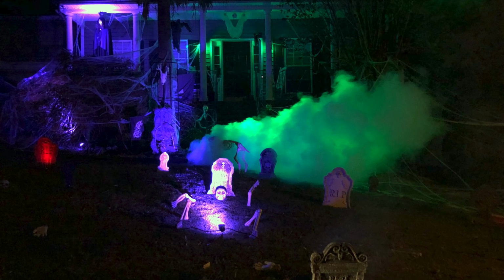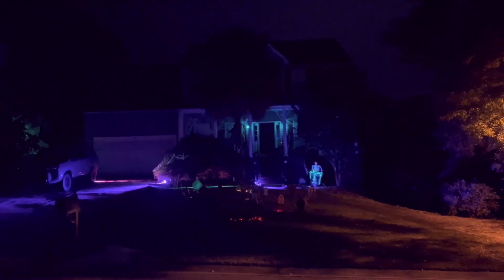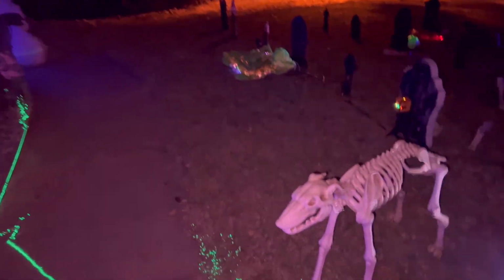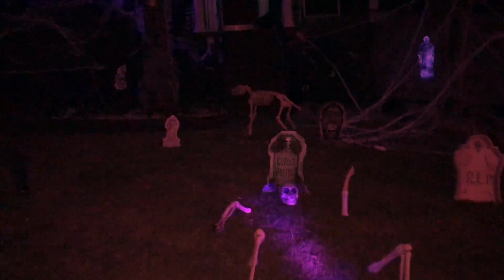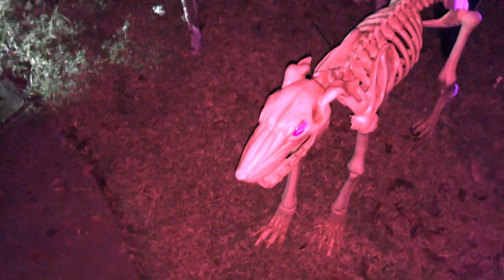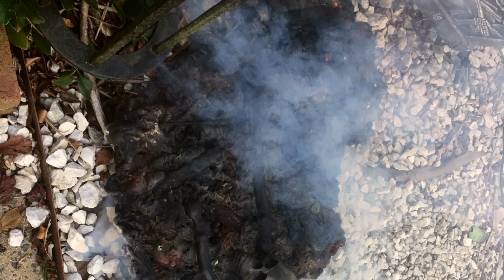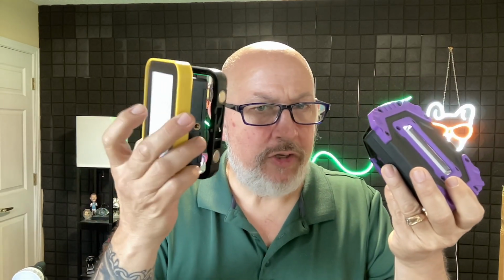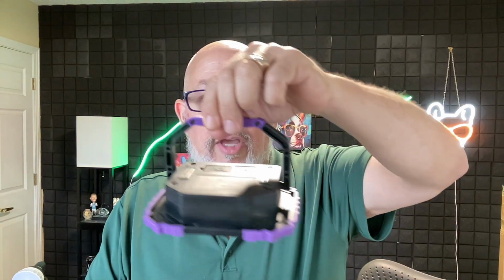Halloween Yard Haunt 2025 - The Ultimate Guide!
Get ready for Halloween Yard Haunt 2025 with the ultimate guide to creating a spine-chilling outdoor experience! From eerie cemetery themes to DIY props like the puking skeleton, this video has everything you need to transform your home into a sinister haunt. Learn how to decorate with scary pumpkins, create haunting garden scenes, and plan every detail for a creepy and unforgettable yard haunt. Whether you're a seasoned pro or just starting out, this video is packed with haunting ideas and tips for creating a truly ghostly atmosphere. Don't miss out on turning your yard into a sinister graveyard with the most chilling decorations and props for Halloween 2025!

In this video I show you some of the ways I create a spooky yard for Halloween. I explain the theory of what I do and how each aspect of the haunt plays with the senses of the trick or treaters as they move through the yard and towards the candy. Links to some of the products are below:
Air Cannon. (Amazon)
Fog Machine. (Amazon)
Fog machine scent. (Amazon)
Jumping spider. (Amazon)
Purge mask. (Amazon)
Zombie mask. (Amazon)
Fog juice. (Amazon)
Projector. (Amazon)
Digital hologram effect. (Amazon)
Waterproof Black light (Amazon)
Rechargeable black light (MY TOP 2025 PICK) (Amazon)
Rechargeable black light (Yellow one) (Amazon)

I am adding the links below throughout the season of some new Halloween products I'm finding that aren't in the video. I plan on adding things and when I do I will link them below! Enjoy!

Spooky Solar Eyeball Lights: m (Amazon)
Inflatable German Shepherd in Devil costume (Amazon)
TOWERING TALLULAH 9 FT tall Jump Scare Prop (Amazon)

(The Towering Tallulah was added to my haunt after the making of this video and is not featured, however it is awesome and will be a huge success this year and featured in a future video for sure!)